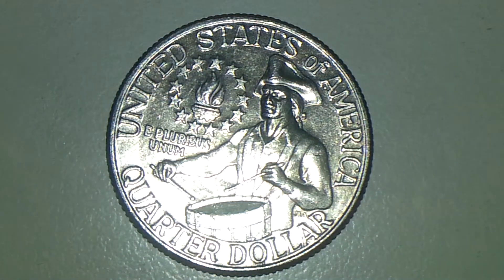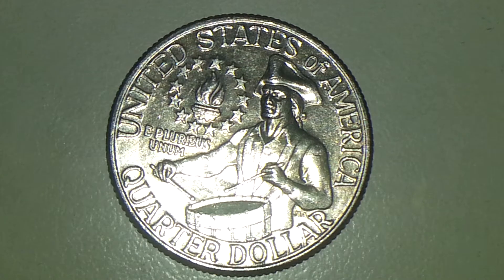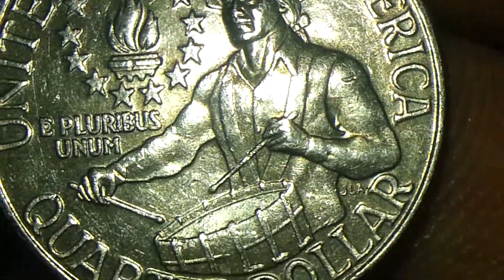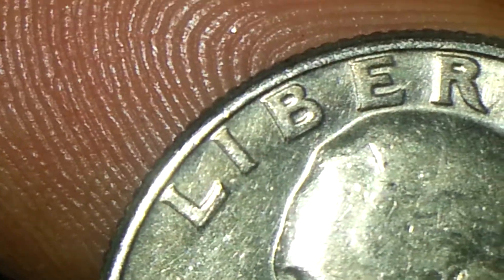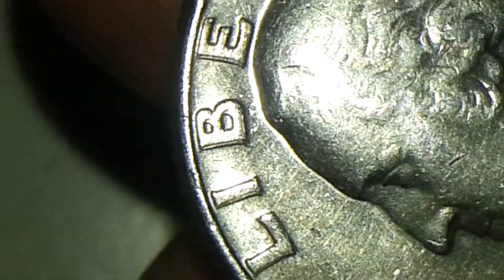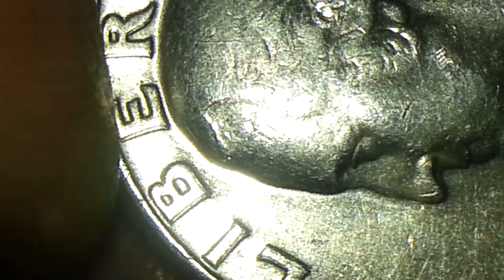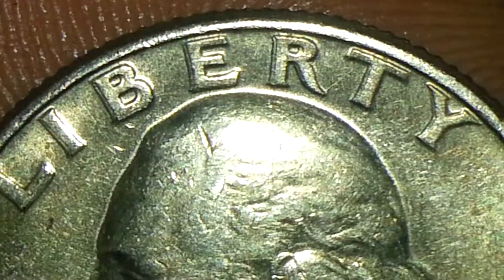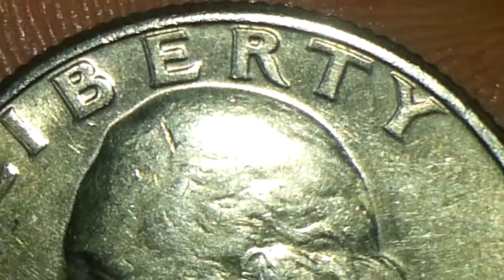1776-1976 D BICENTENNIAL US QUARTER DOUBLE DIE OBVERSE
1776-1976 D BICENTENNIAL US QUARTER DOUBLE DIE OBVERSE "LIBERTY"